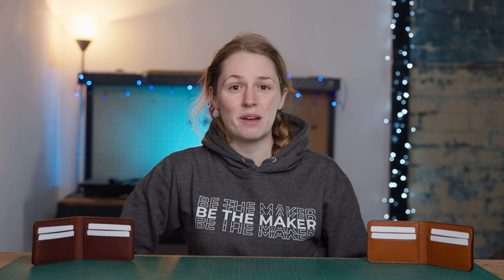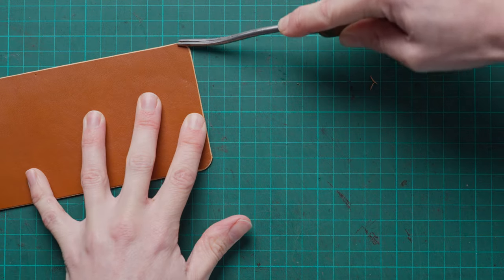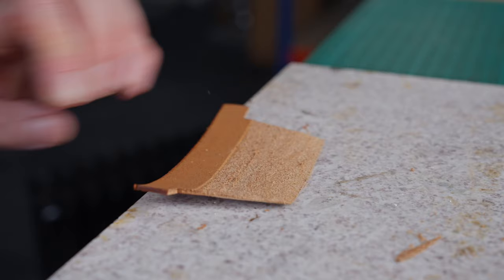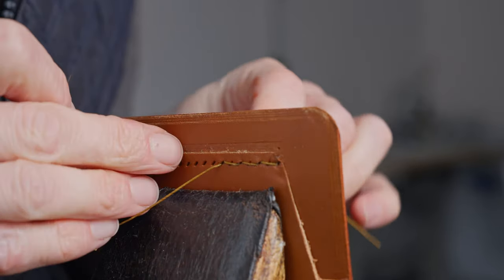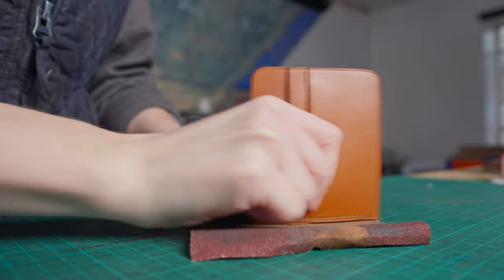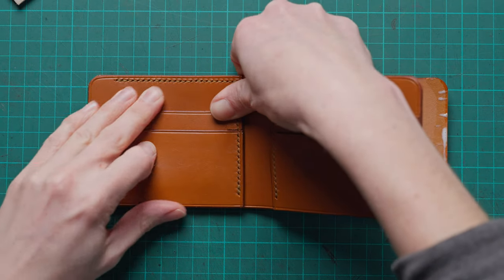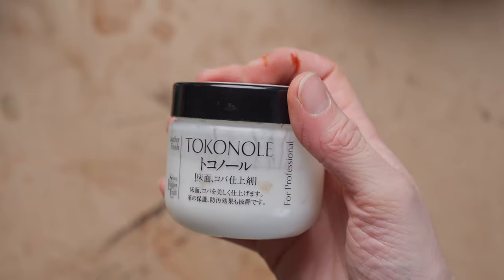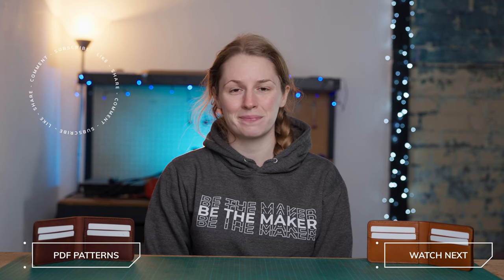Beginner Bifold Wallet // Be The Maker // PDF Pattern and Acrylic Packs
If you are new to leathercraft and are looking for an easy bifold wallet to create, then look no further! Our beginner bifold wallet tutorial takes you through each step in the creation of this awesome wallet. The design is available as a PDF pattern pack download or as an acrylic template. We also have this bifold wallet available as a premium DIY leathercraft kit for those of you looking to start in leathercraft or just wanting a taser.

Video Chapters
00:00 Intro
00:48 Marking & Cutting Pieces
01:28 Edge Bevelling
03:30 Staining & Polishing
03:57 Skiving
05:49 Pocket Assembly
10:03 Internal Wallet Assembly
12:19 Final Assembly
15:22 Finishing Touches